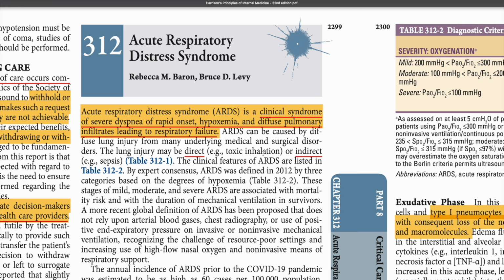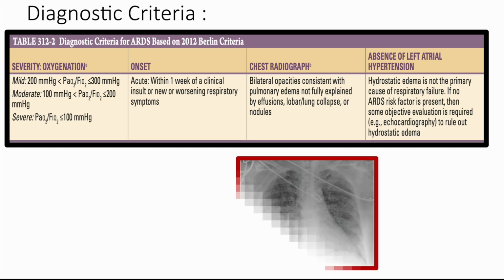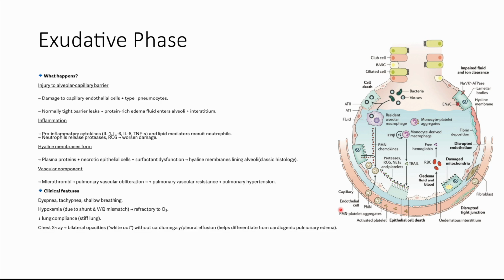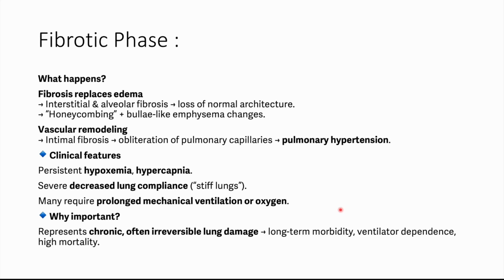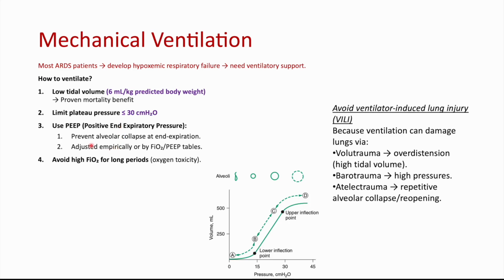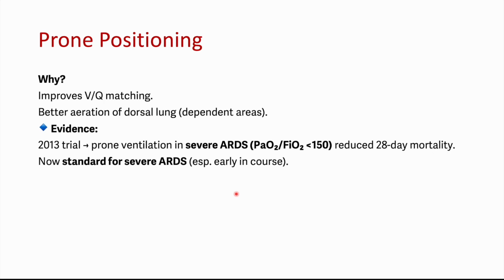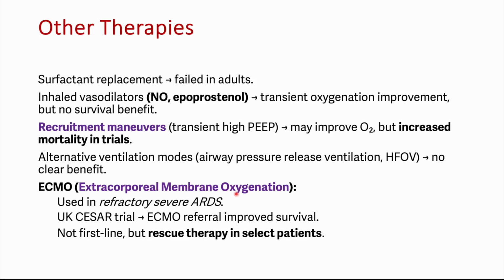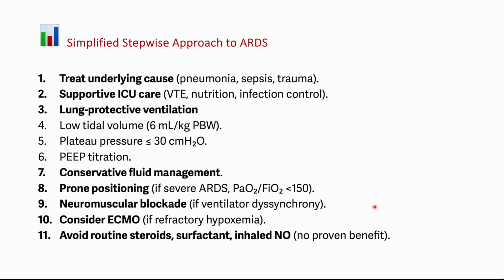(Part 3) Acute Respiratory Distress Syndrome | Phases, Diagnosis & Management - Harrison's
In this session, we cover Acute Respiratory Distress Syndrome (ARDS) in a clear and concise way, based on Harrison’s Principles of Internal Medicine.
We’ll go through:
Definition and diagnostic criteria (Berlin definition)
Etiology (direct vs indirect causes)
Phases of ARDS: Exudative, Proliferative, Fibrotic
Pathophysiology explained simply
Clinical features and imaging findings
Management strategies including:
✔️ Lung-protective ventilation
✔️ Prone positioning
✔️ Fluid management
✔️ Neuromuscular blockade & ECMO
What works, and what doesn’t (high-yield exam points)
This PPT summarizes the right points from Harrison, making ARDS easy to understand for students, exam prep (NEET PG/INICET/USMLE), and clinical practice.